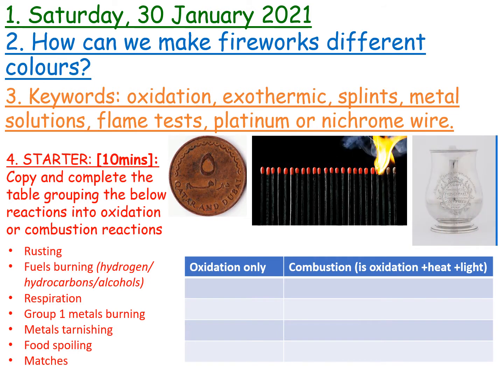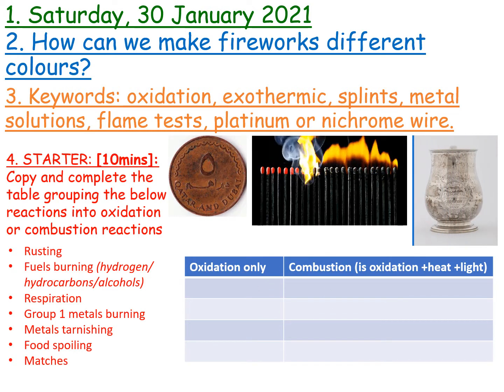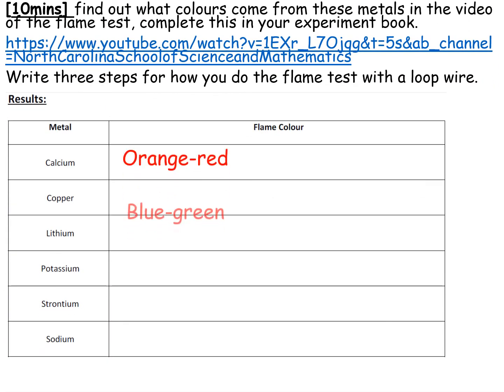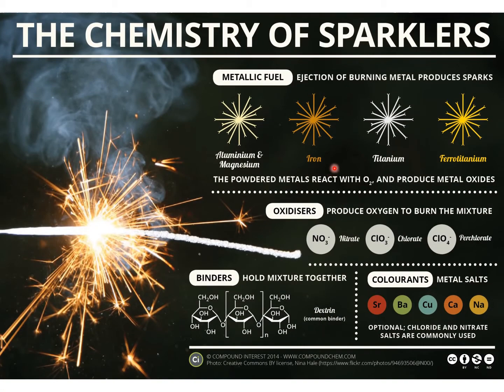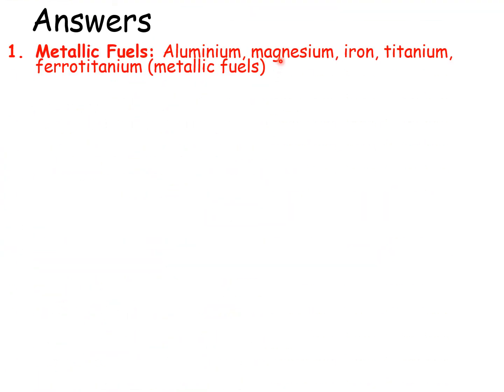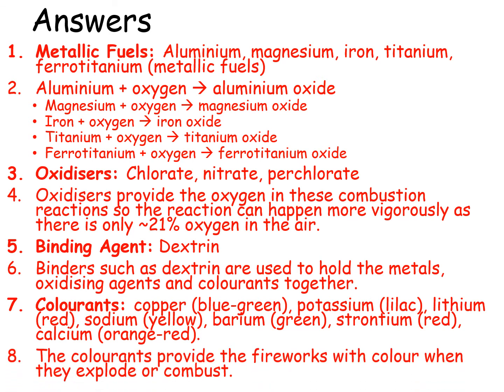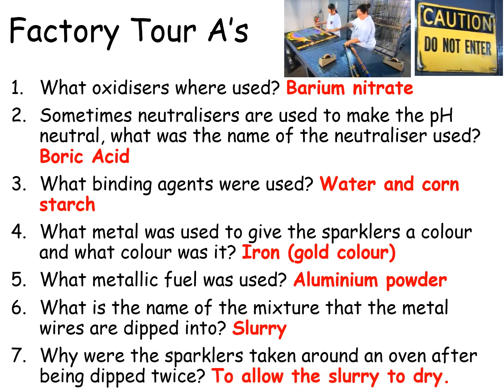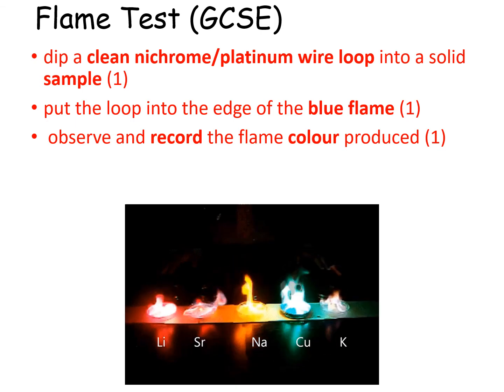5 Fireworks and flame colours ANS